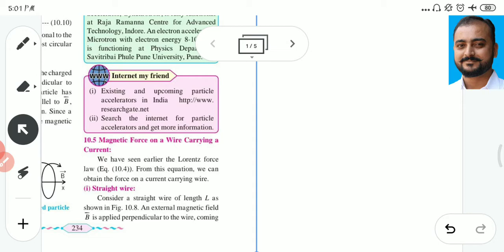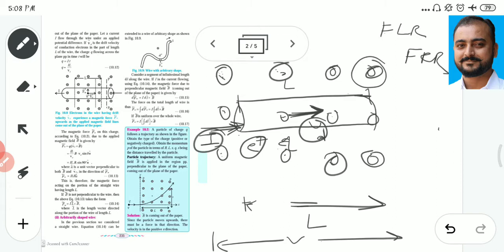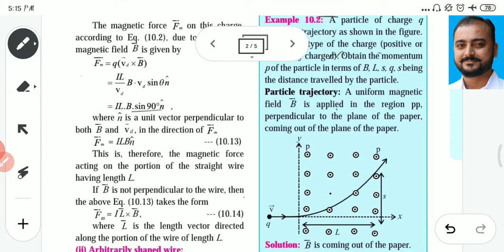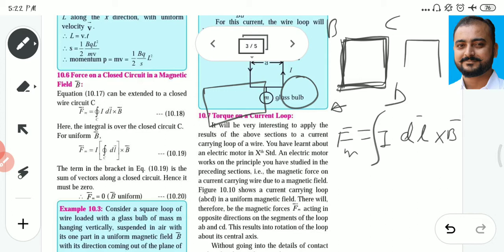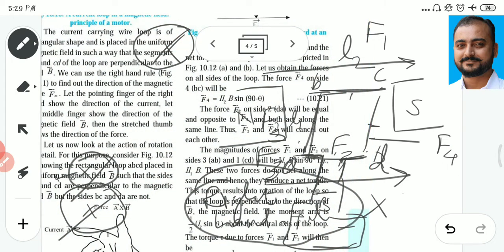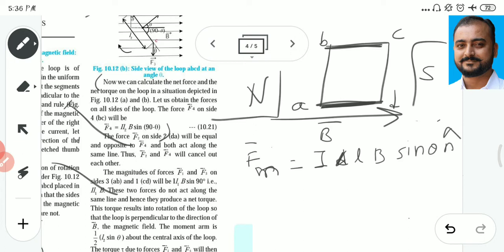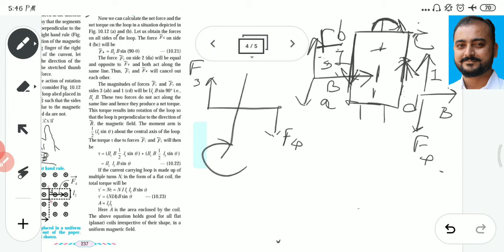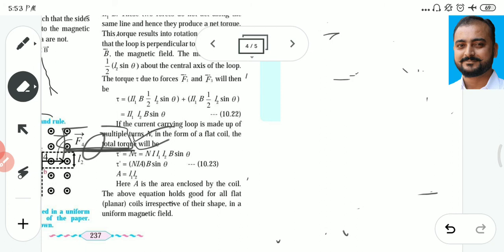Magnetic Fields due to Electric Current Lecture 02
Magnetic force on a wire carrying a current,